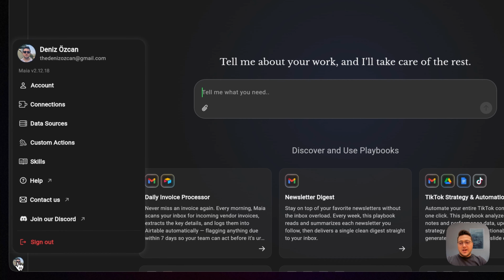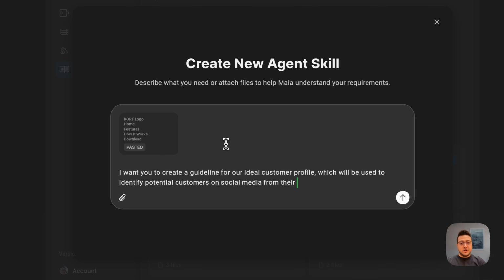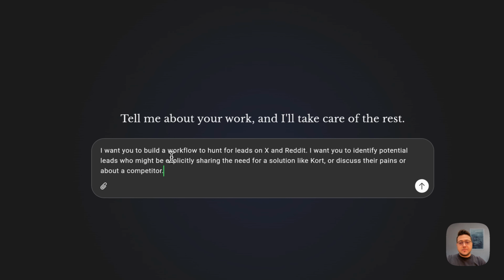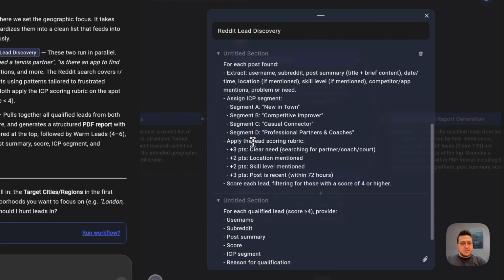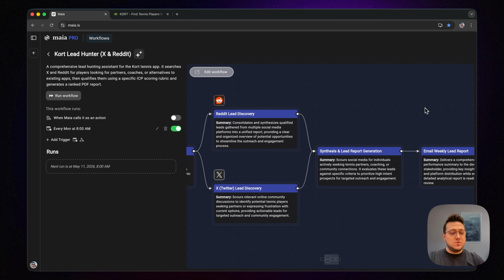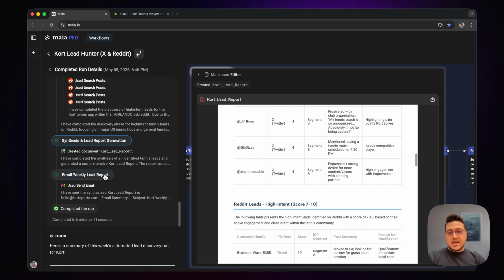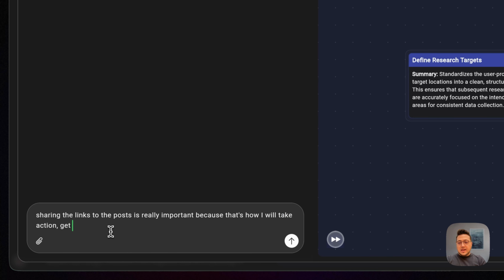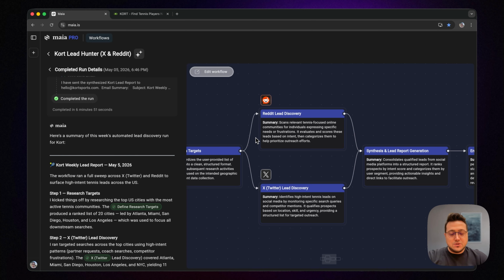AI-powered Lead Hunter That Works for You (X + Reddit Lead Automation)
Unlock the power of AI-driven lead generation with Maia 🚀 In this tutorial, Deniz shows you how to build an autonomous Lead Hunter that understands your business, defines your ideal customer profile (ICP), and continuously scans X and Reddit for high-intent prospects.

Instead of manually searching for leads, Maia creates a workflow that identifies potential customers, analyzes their intent, and delivers structured reports straight to your inbox — saving hours of work every week.

Perfect for startups, agencies, and businesses looking to scale their outreach with AI.

🔑 Key points covered:

- Defining your Ideal Customer Profile (ICP) with AI
- Creating a “skill” to guide Maia’s lead qualification
- Automatically searching X and Reddit for high-intent leads
- Building a repeatable workflow for consistent results
- Scheduling weekly runs and automating email reports (PDF included)
- Improving workflows with simple natural language instructions

💡 What makes this powerful?

Maia doesn’t just find leads—it understands context, identifies intent, and organizes everything into actionable insights, so you can focus on closing, not searching.

What would you like to automate next with Maia?